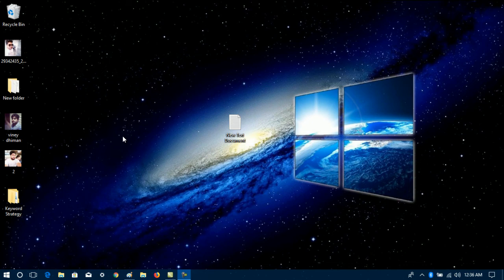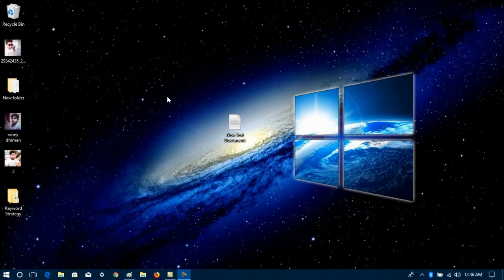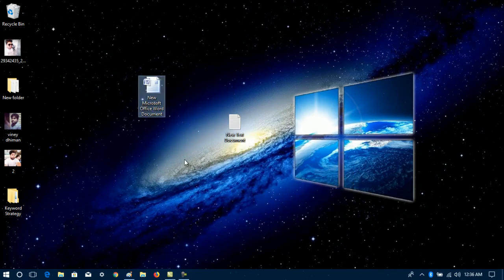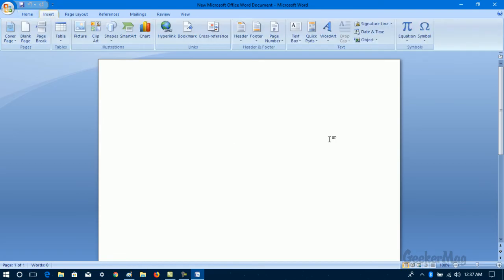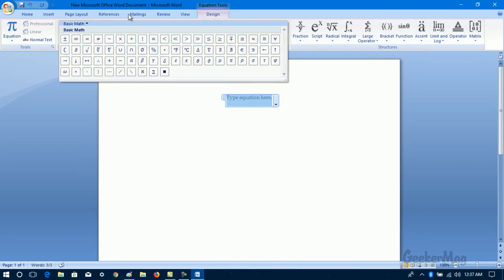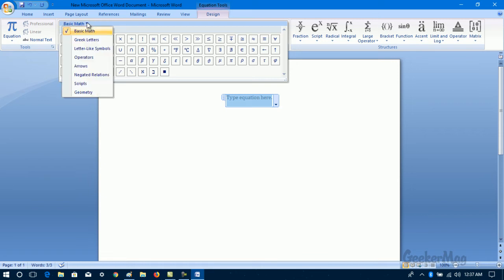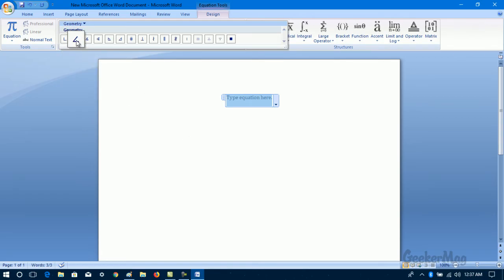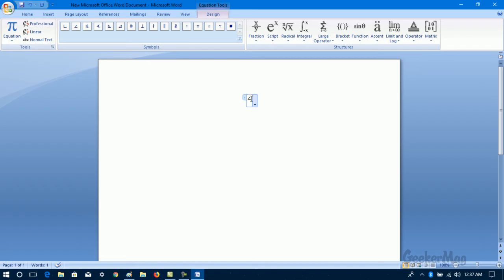How to Insert Angle Symbol in Word Document (Works in 2024)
The following video has step by step instructions on how to insert Angle symbol in Word document.

FOLLOW@winresolver
FOLLOW@winresolver
FOLLOW@winresolver

RECOMMENDED DOWNLOADS